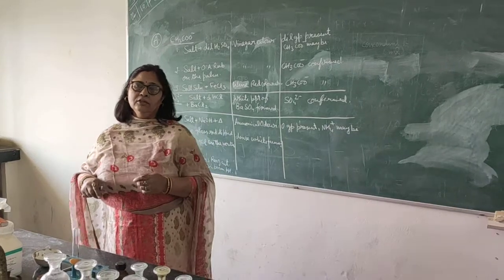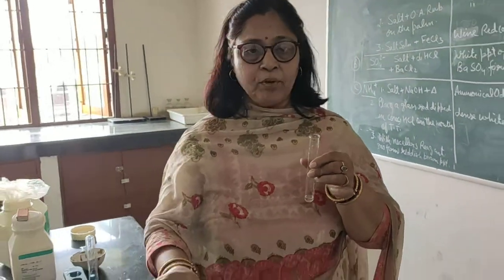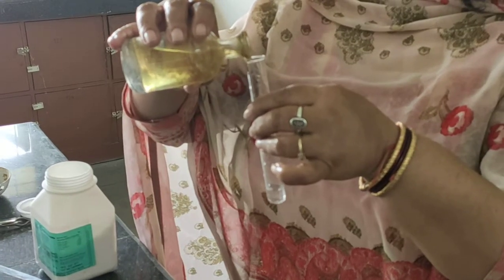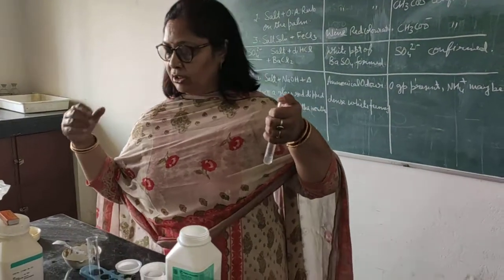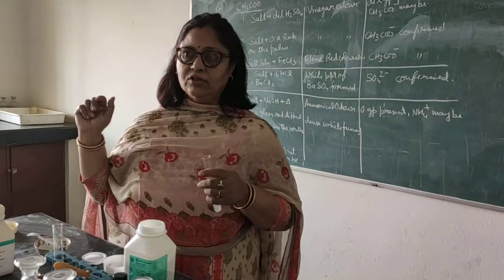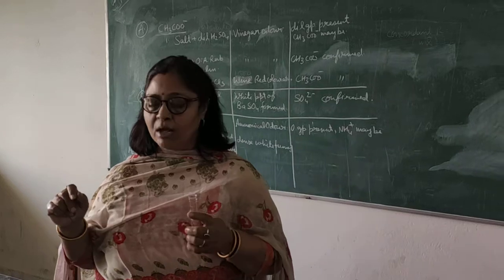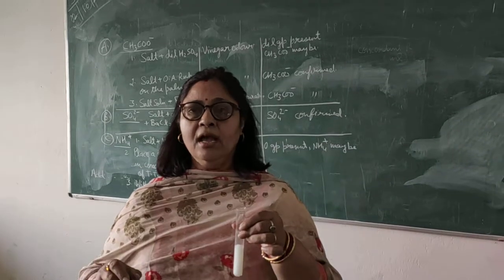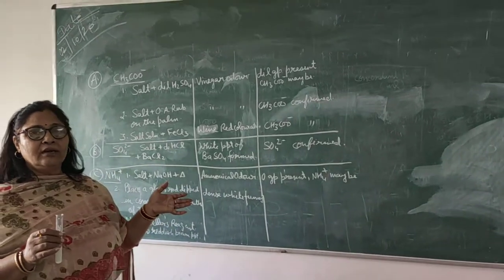Practical Chemistry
Ammonium, Sulphate and Acetate ions test